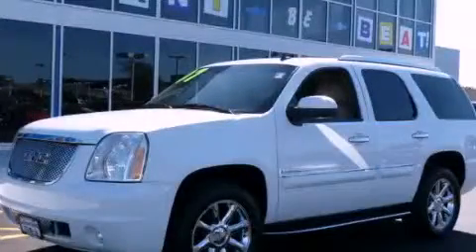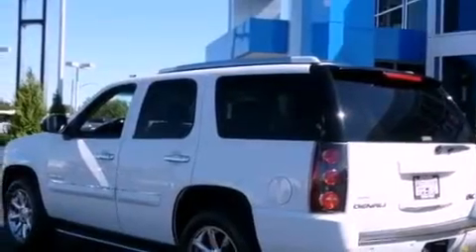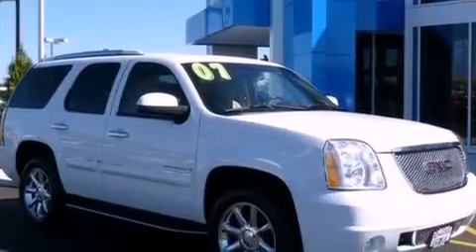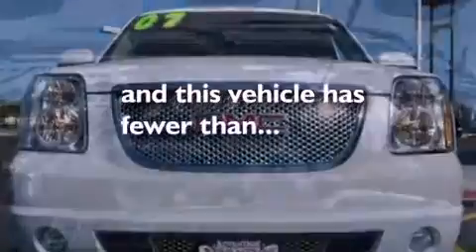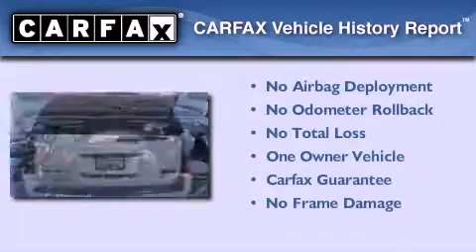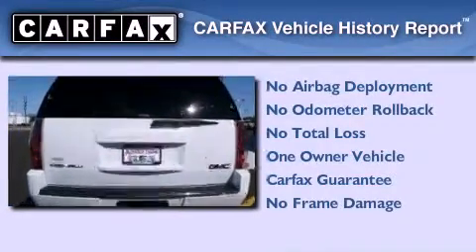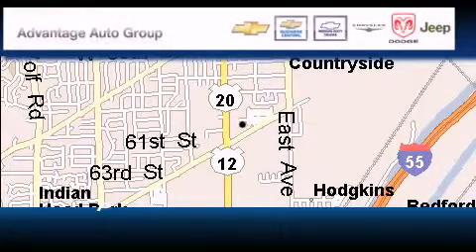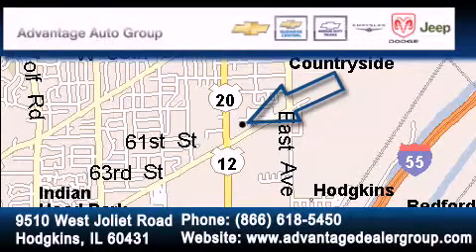2007 GMC Yukon Denali Chicago IL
Year : 2007

 Make : GMC

 Model : Yukon Denali

 Engine : Vortec 6.2L Variable Valve Timing V8 SFI

 Trans . : Automatic

 Exterior : White

 Miles : 48,016

 Interior : Tan

 9510 West Joliet Road

 2007 GMC Yukon Denali Hodgkins IL